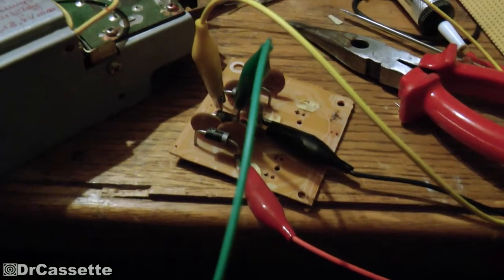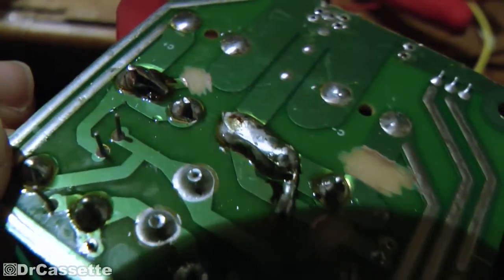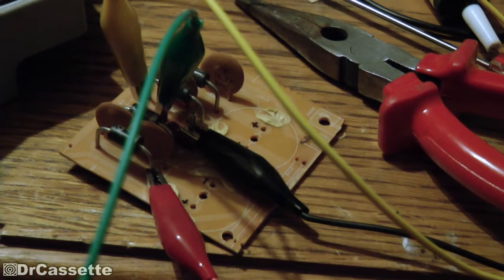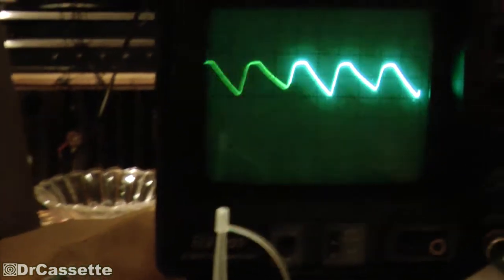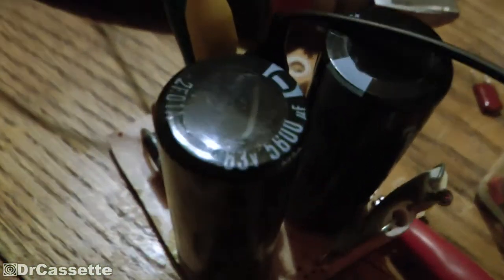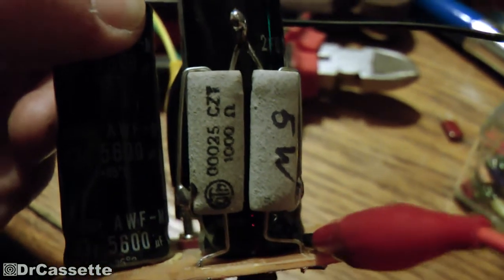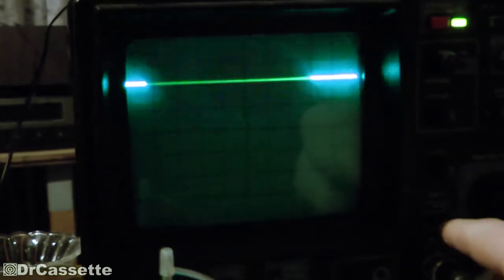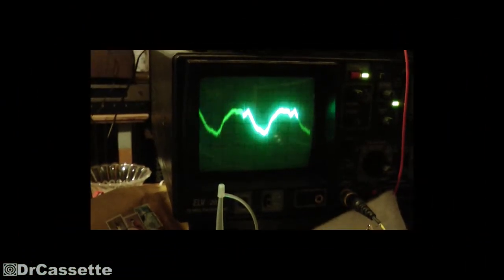DrCassette's Workshop - How a DC power supply works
[DrCassette's Workshop] Here is an older video. I never finished what I was building there, but parts of the video footage I shot are pretty interesting just by themselves.